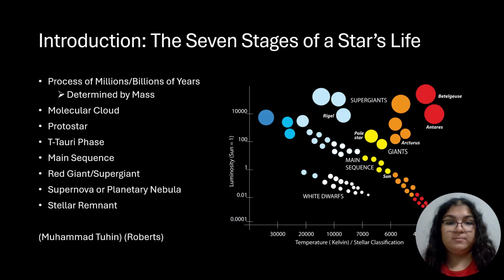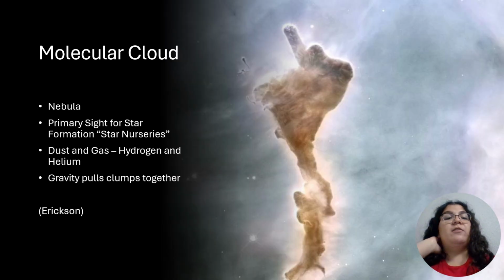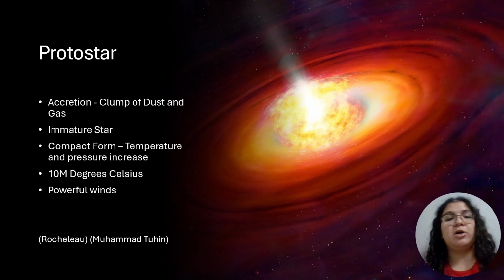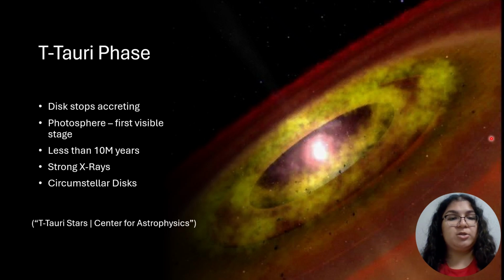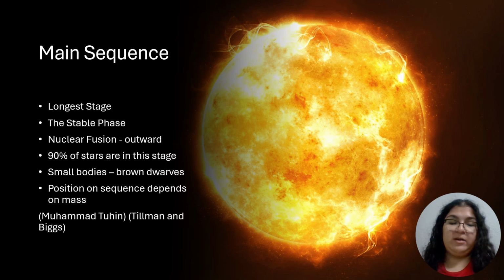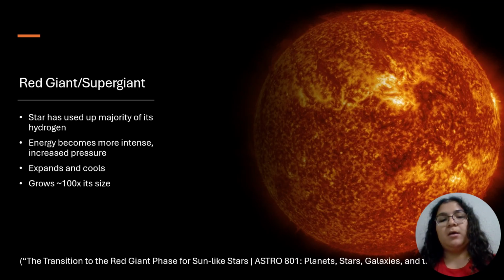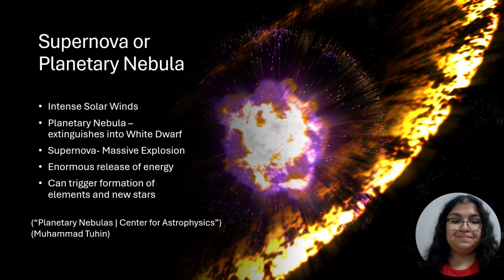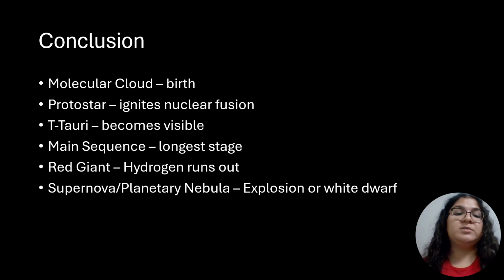The life cycle of Stars